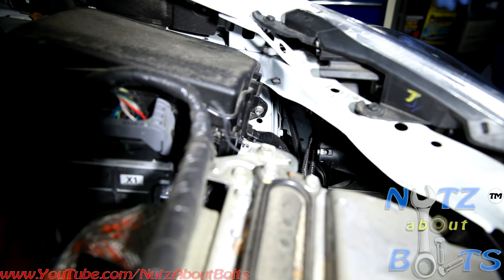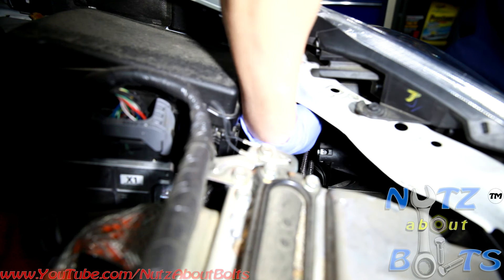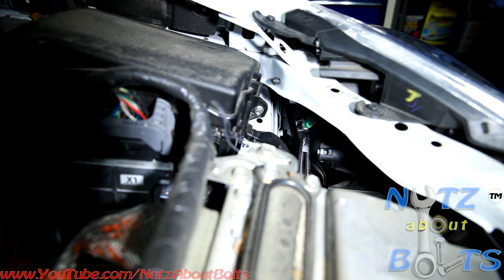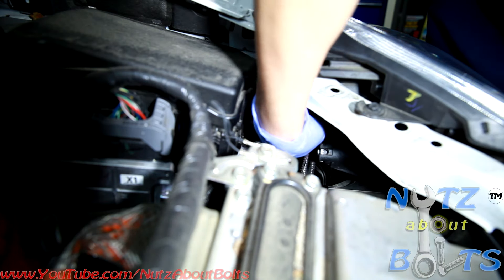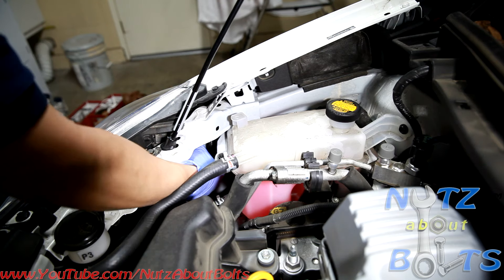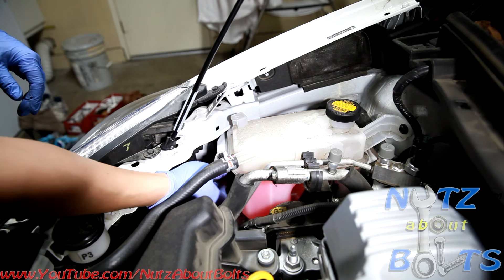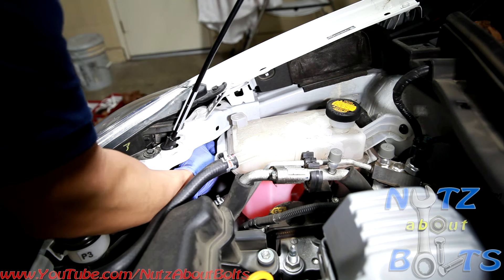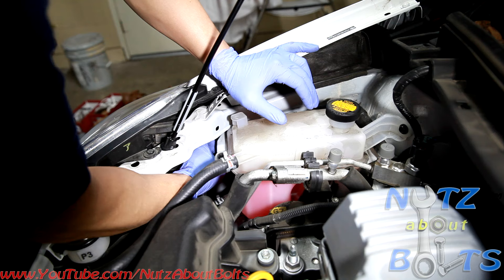2010-2015 Toyota Prius Headlight bulb remove and install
2011 Toyota Prius low beam headlight bulb replacement.

Note:
How to remember which way to remove the bulbs.
Righty tighty (to tighten it by twisting clockwise)
Lefty Lucy (to loosen it by twisting counter-clockwise)

Tools:
Hands

Parts:
H11 low beam headlight bulb

Torque specs:
None